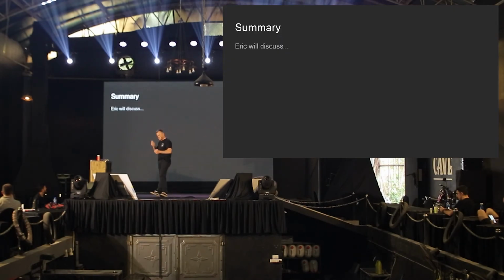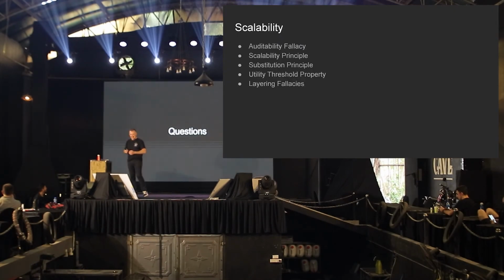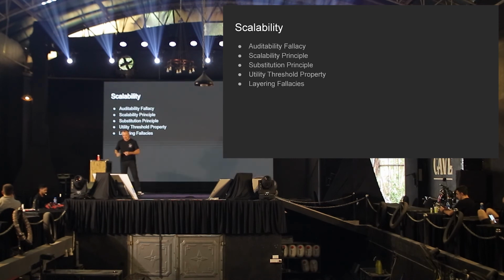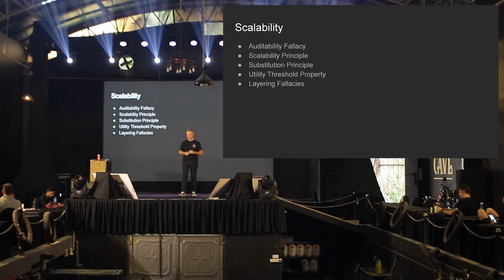CRYPTOECON 2020 Scalability by Eric Voskuil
Eric will discuss various aspects of Bitcoin's scalability.